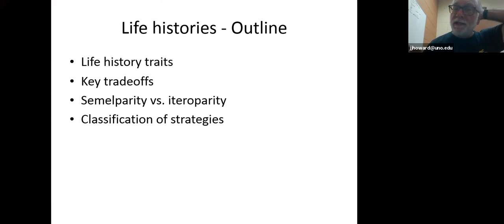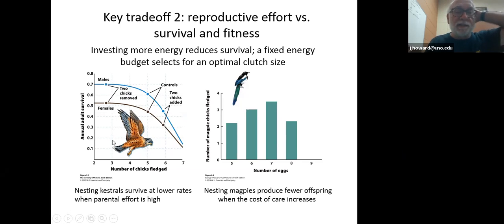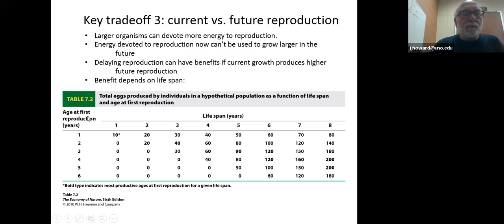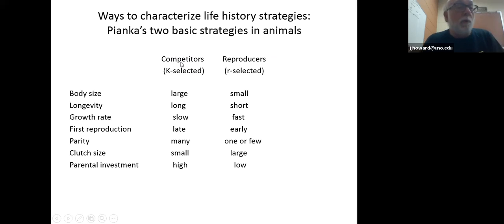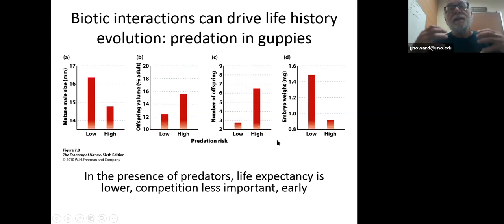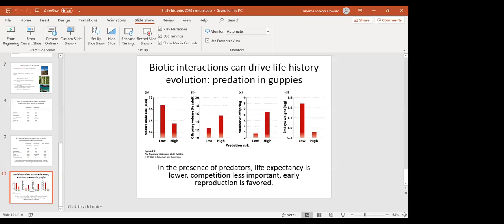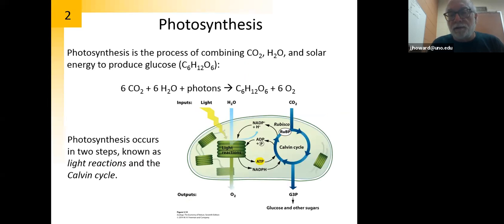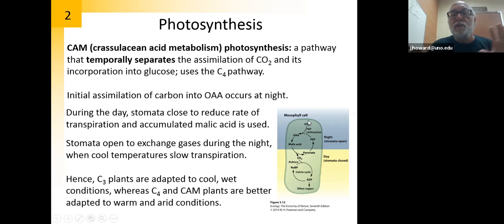September 15 Life Histories